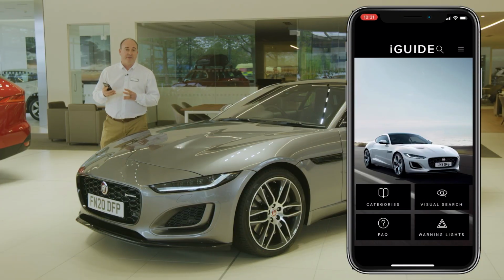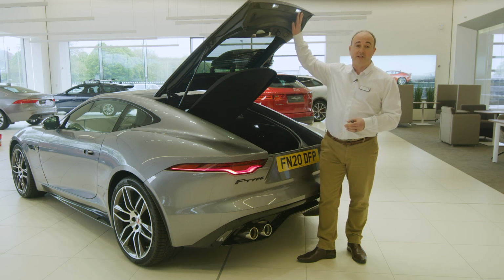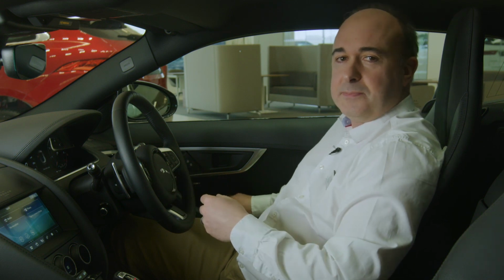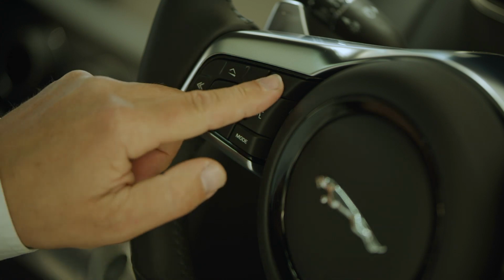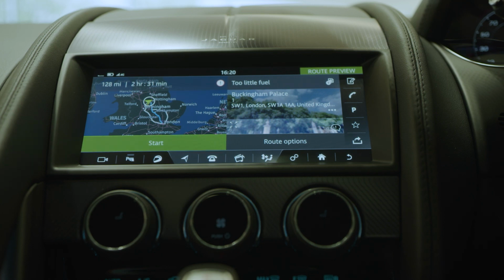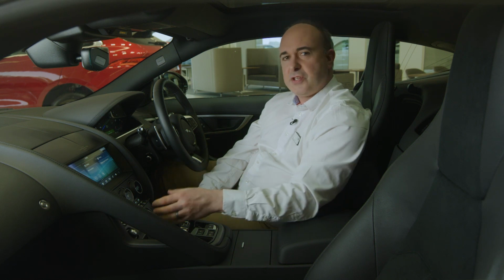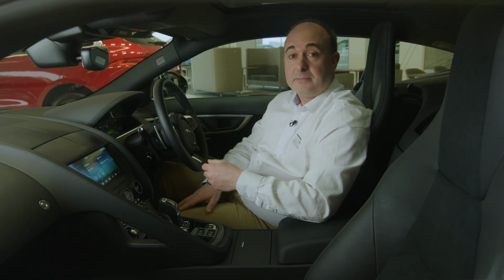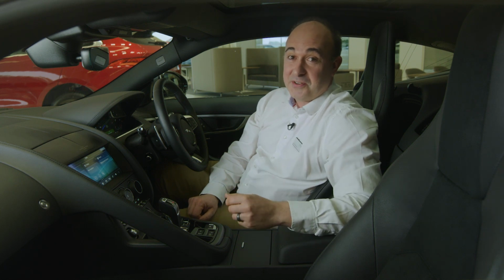Customer Handover | Jaguar F-TYPE (22MY)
Watch all the essential set ups for the Jaguar F-TYPE, including phone, seating, infotainment, and many other useful tips.

0:12   Introduction and iGuide
01:36 Smart Key and Locking
04:37 Driver Controls
08:06 Infotainment setup
12:04 Other Features
16:40 Refuelling